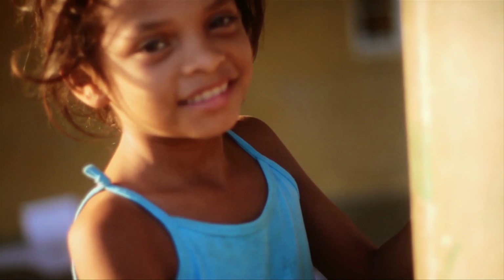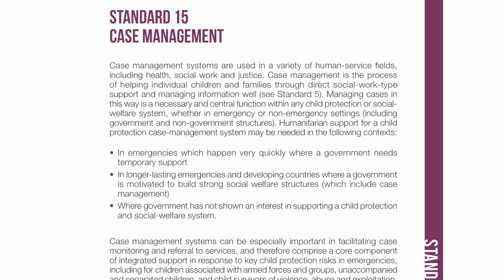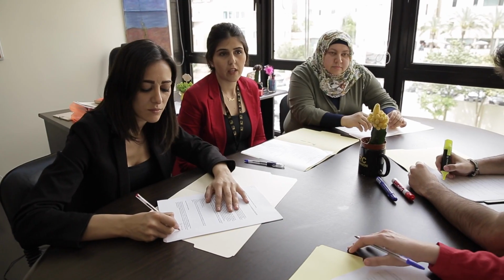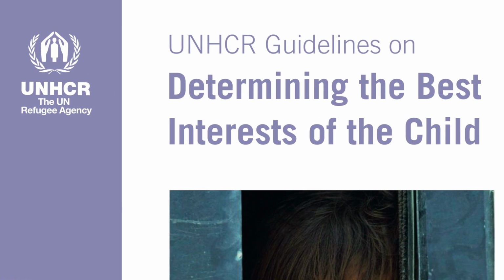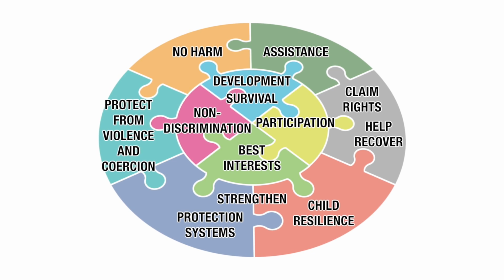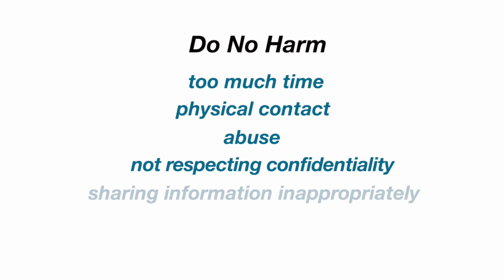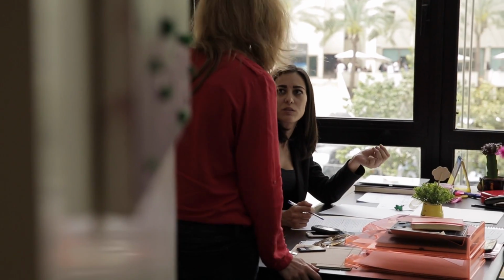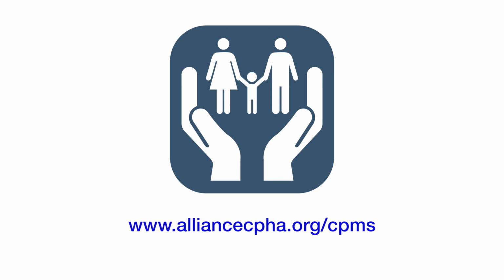CPMS: Case Management Standard 15 (no subtitles)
This video presents Standard 15, Case Management.